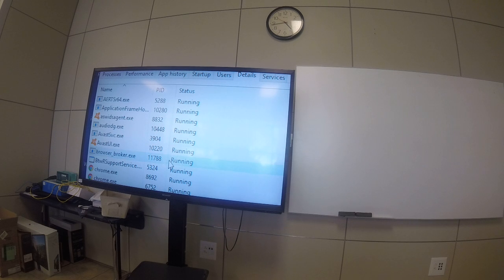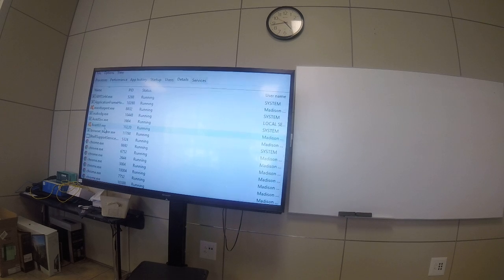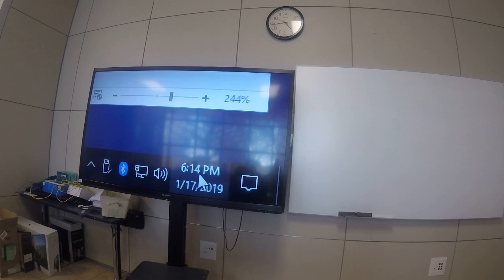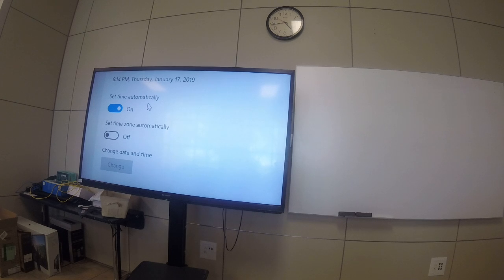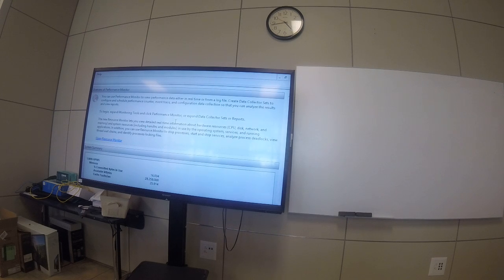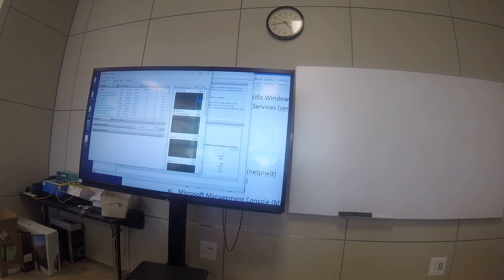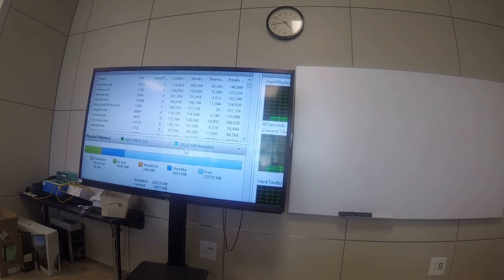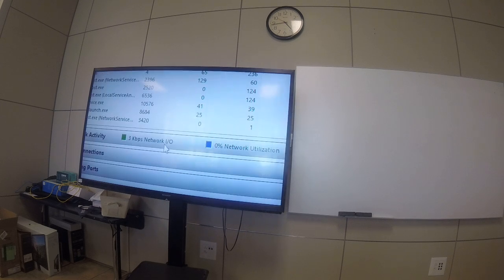CompTia A+ Refresher Notes. WCOE ACCD San Antonio, Tx Jan. 16, 2019 4